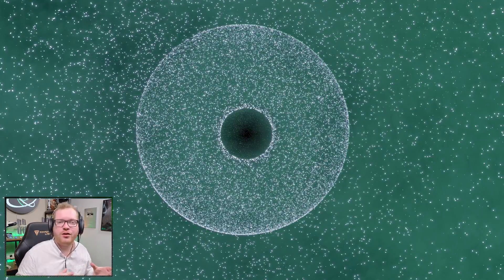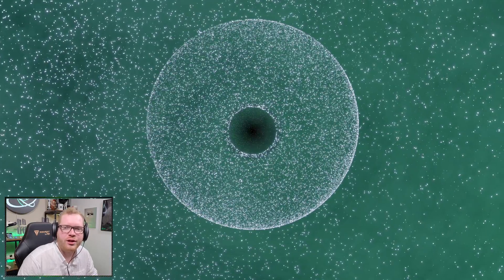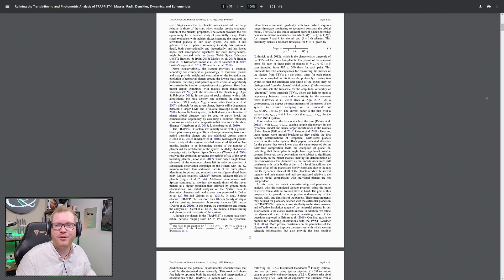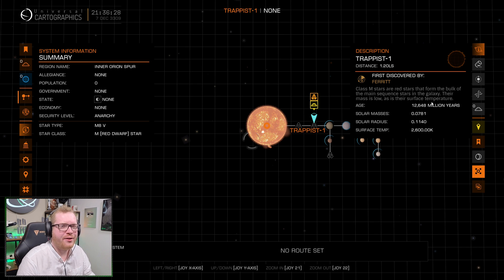That Time Elite Dangerous Predicted a Real Solar System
See you there in Q1 2024

▶️Get your own Custom made star map from Under Lucky Stars

__________ COMMUNITY SUIPPORT __________